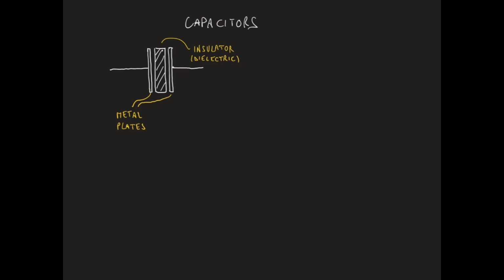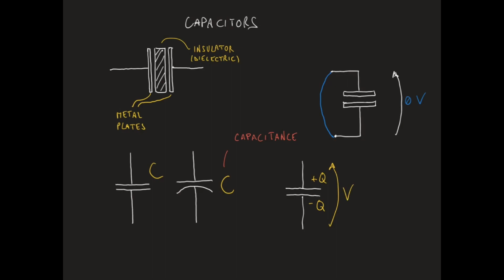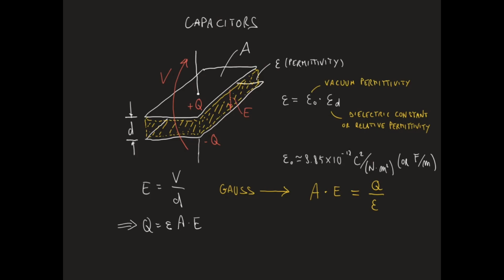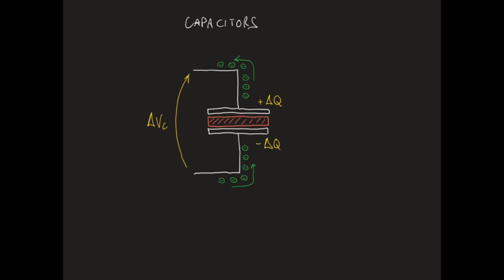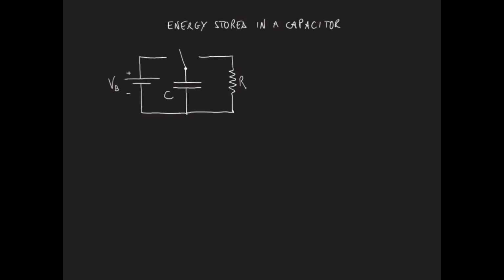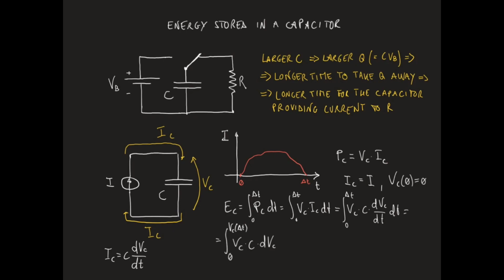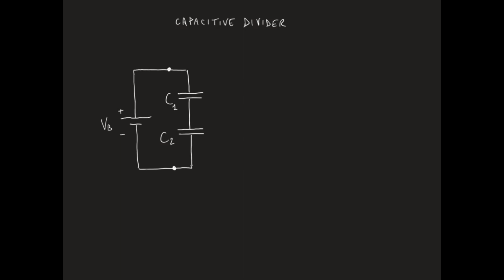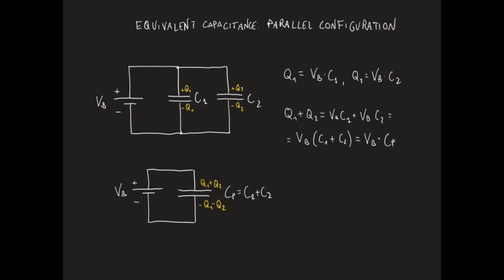Capacitor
Operation of capacitors and derivation of the differential current-voltage relationship for capacitors.

00:00 - Introduction
22:22 - Energy Stored In Capacitor
30:06 - Equivalent Capacitance (Series Configuration)
34:17 - Capacitive Divider
36:41 - Equivalent Capacitance (Parallel Configuration)